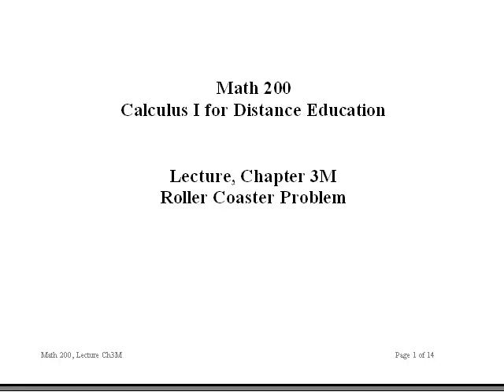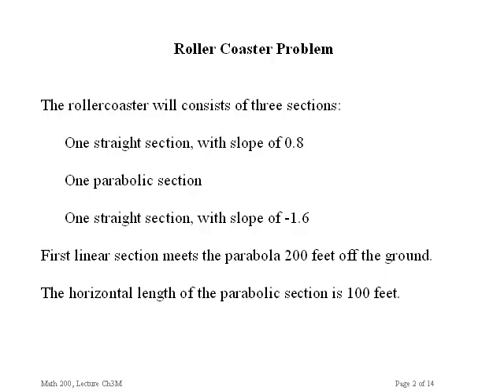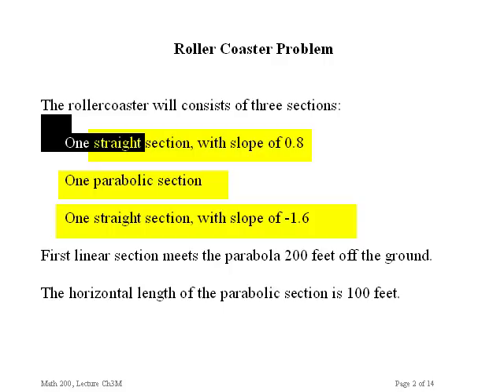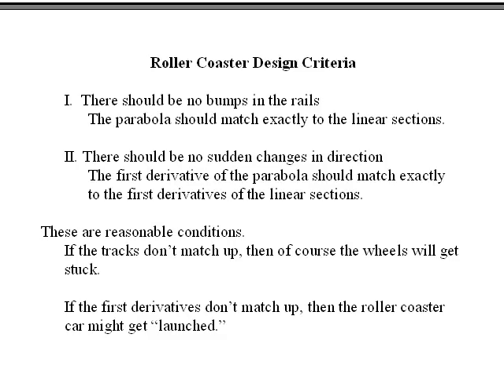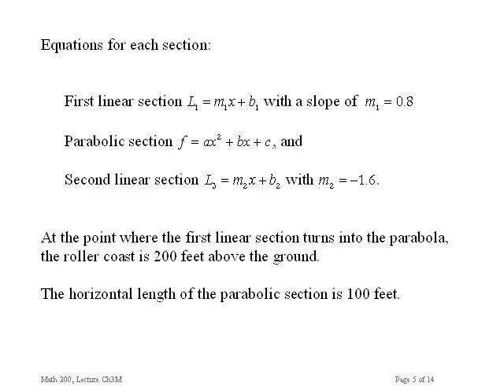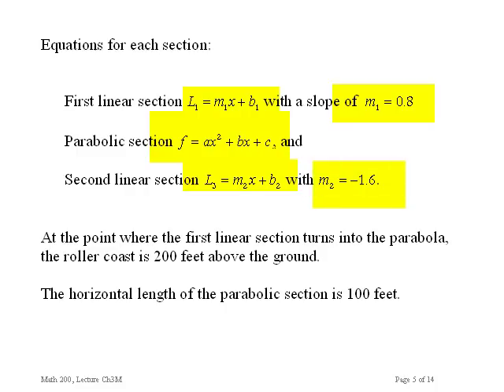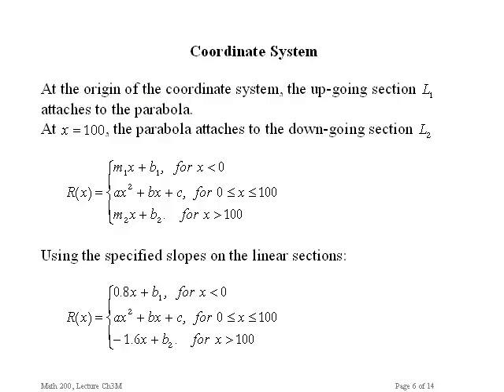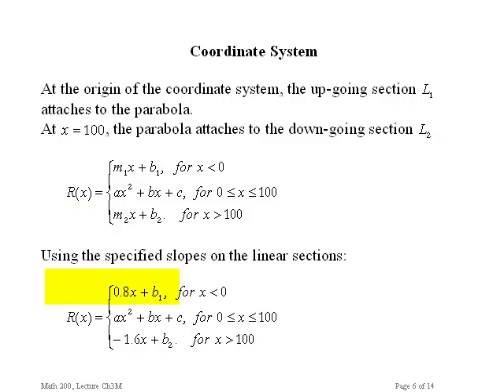Calculus I Ch 3m Roller Coaster